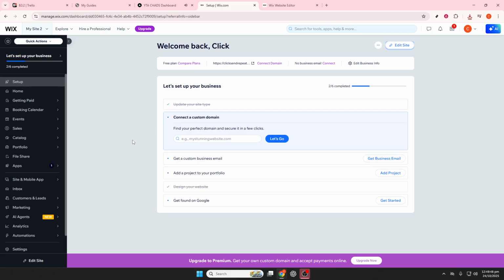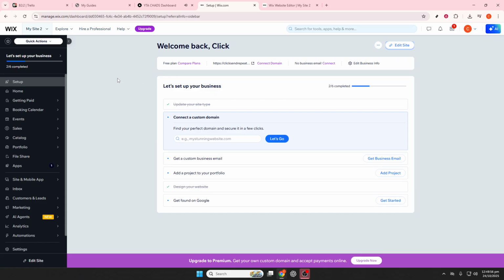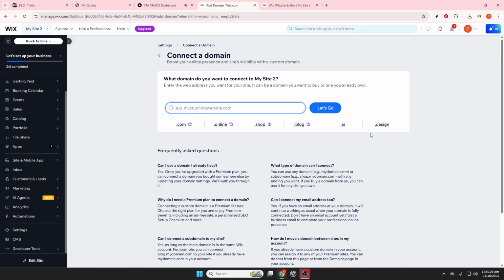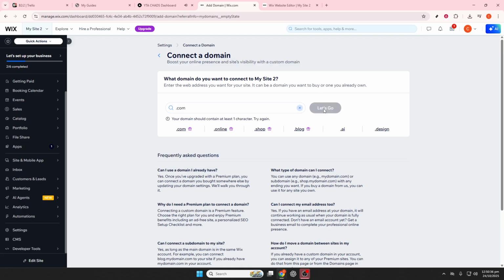How To Find Wix Nameservers Info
💡 Need to connect your domain to Wix or set up your DNS correctly? In this step-by-step tutorial, I’ll show you exactly how to find your Wix nameservers info in just a few clicks! Whether you’re connecting a domain purchased from GoDaddy, Namecheap, Google Domains, or another registrar, this guide will help you locate the correct Wix nameserver details fast and accurately.

In this video, you’ll learn:
✅ How to find your Wix nameservers inside your account settings
✅ How to connect or update your external domain to Wix
✅ The difference between pointing and name server connection methods
✅ Pro tips to avoid downtime and DNS errors during setup

Perfect for beginners, business owners, and website managers who want to connect domains to Wix confidently and keep their site running smoothly. 🌍